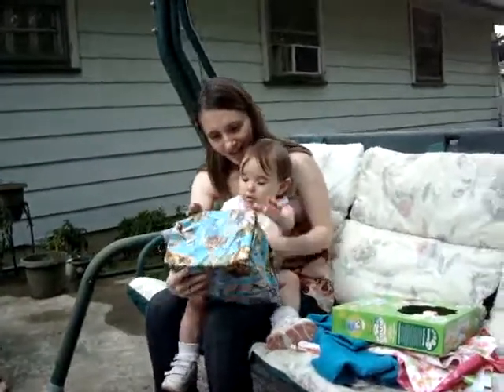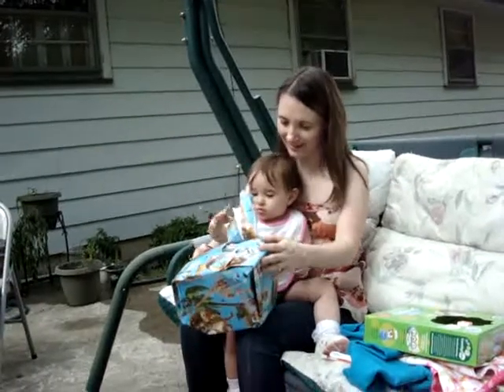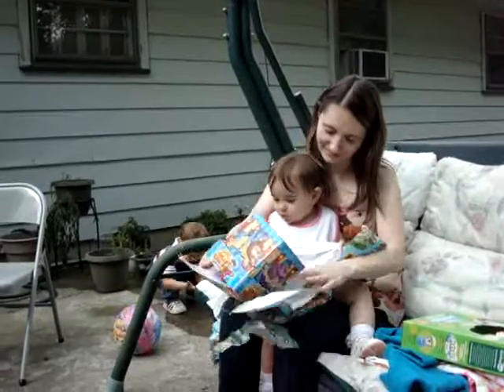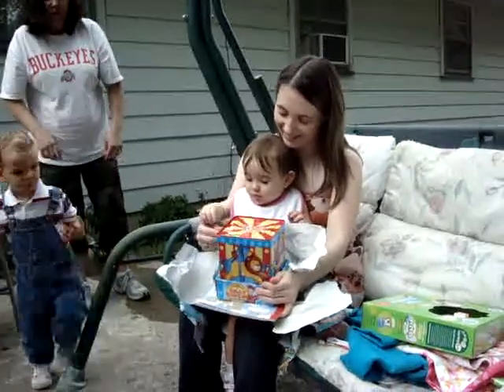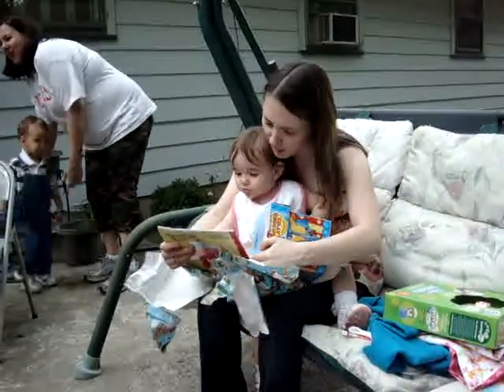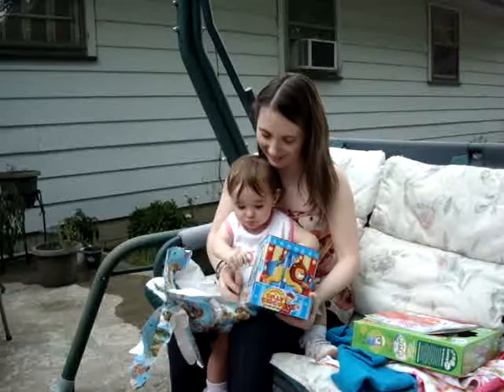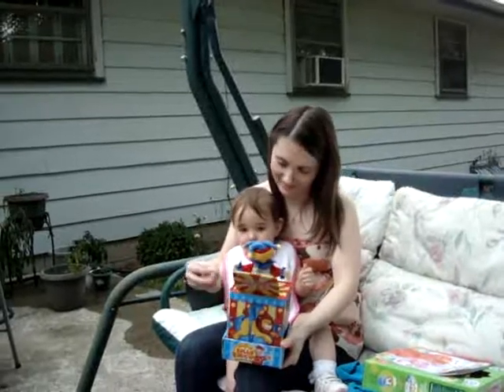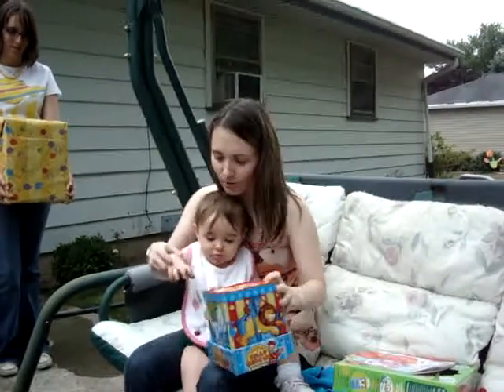Lilie's Birthday Party 1